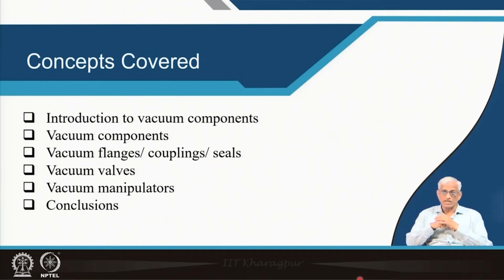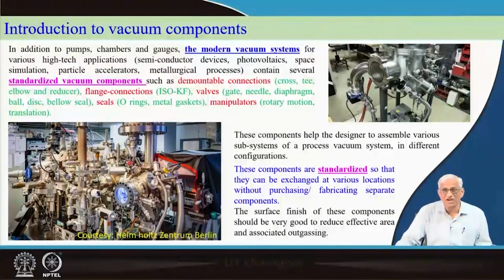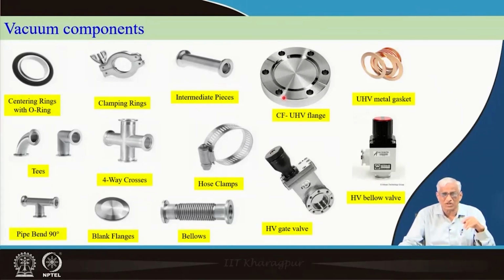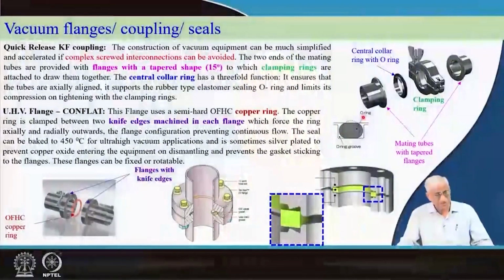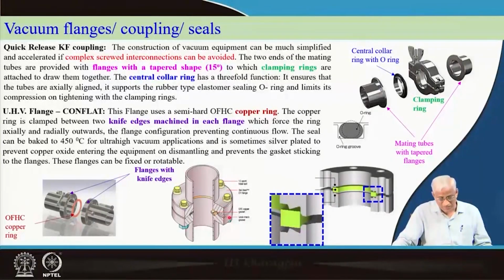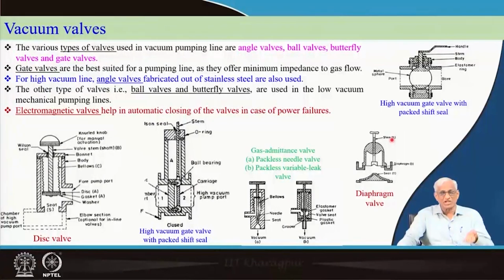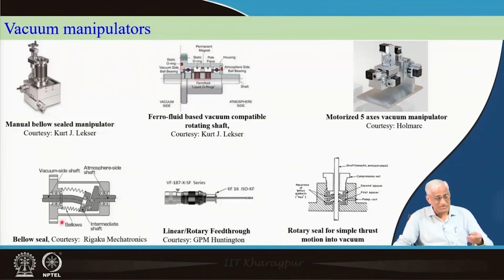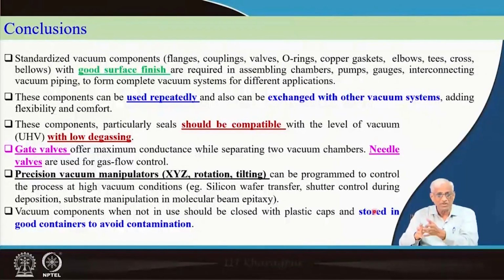Lecture 27: Vacuum Components (Flanges, Couplings, Seals, Valves)